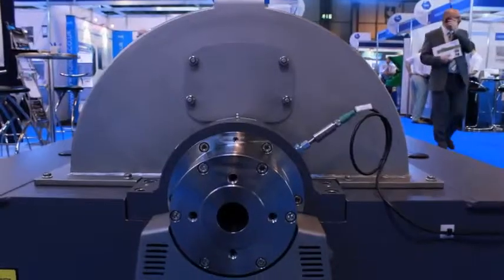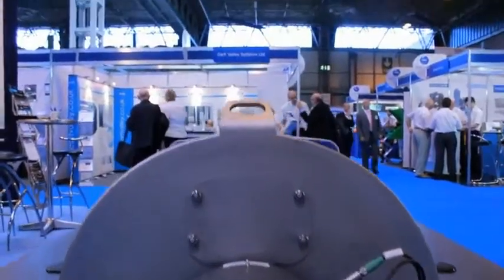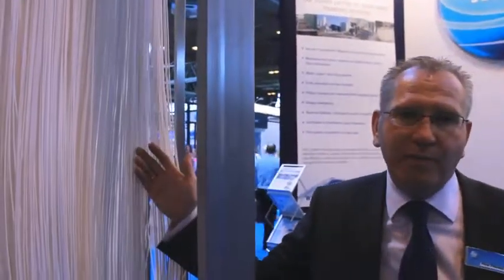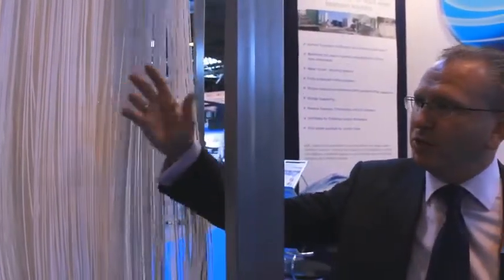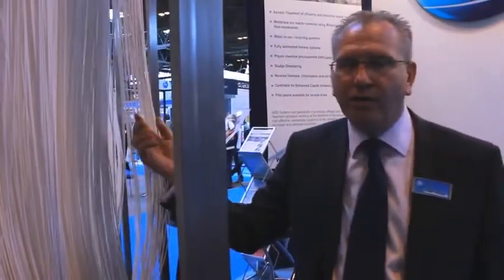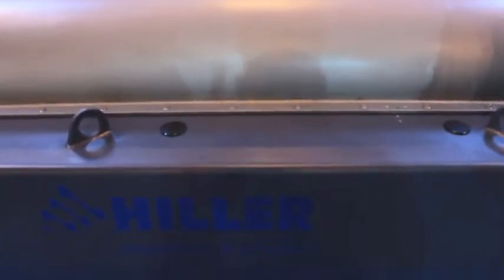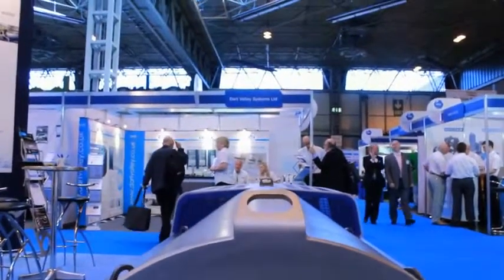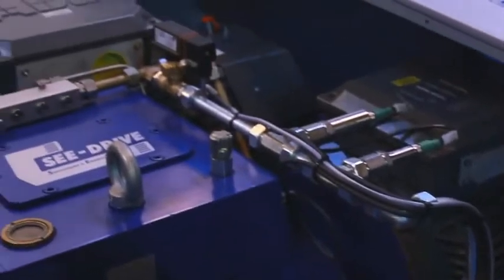MSE Hiller Interview: Efficient water processing equipment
MSE Hiller was established in April 2001. The company supplies and rents-out centrifuges and environmental engineering products to the water and Industrial effluent control sectors throughout the UK.